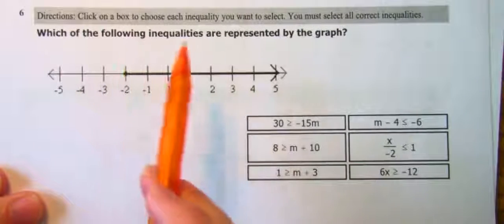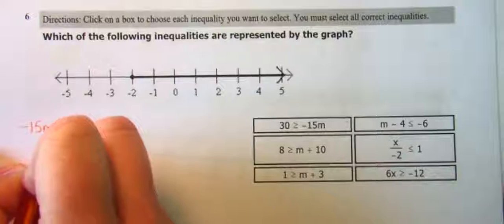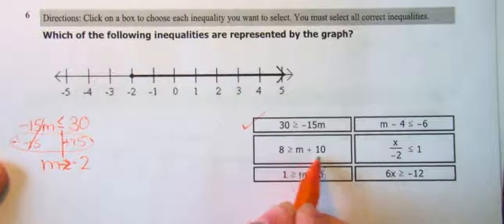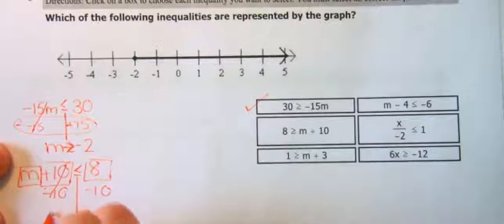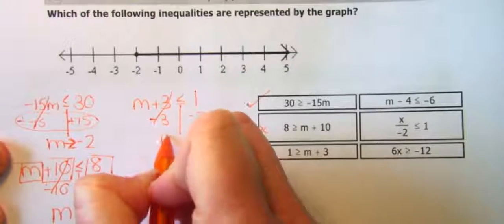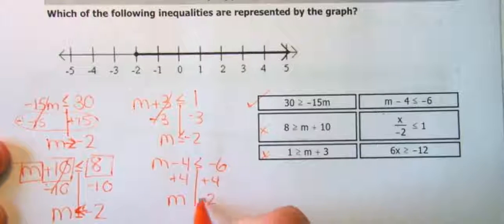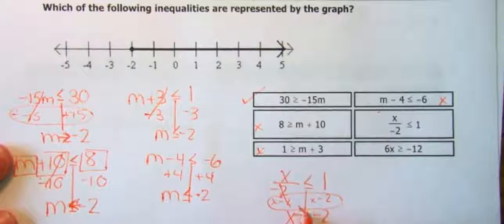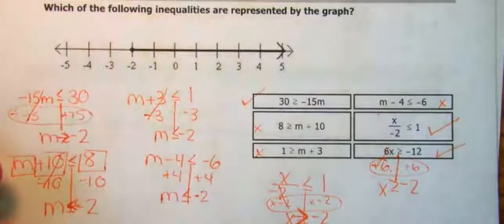CA 7 15